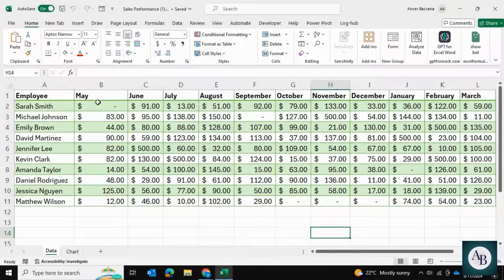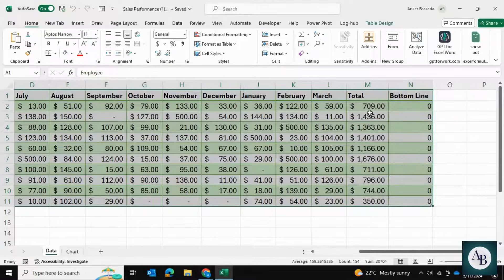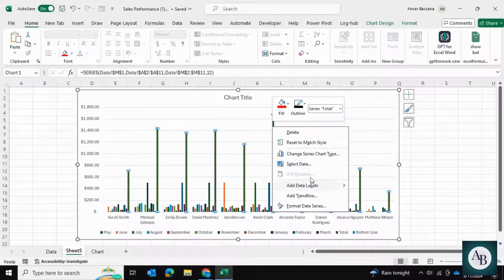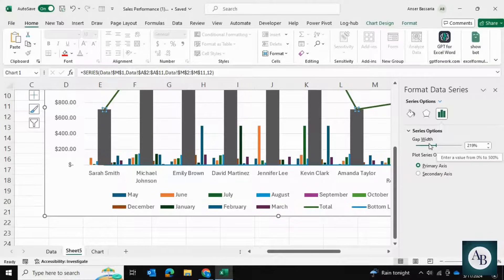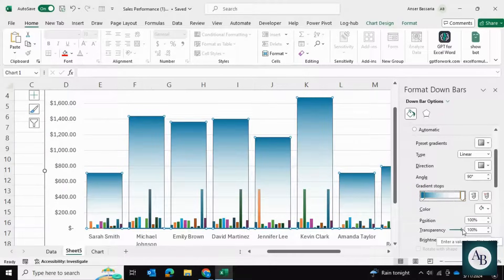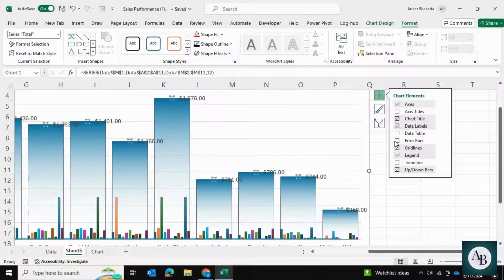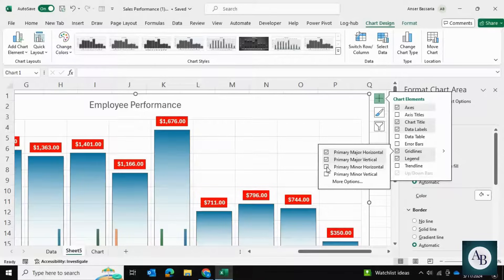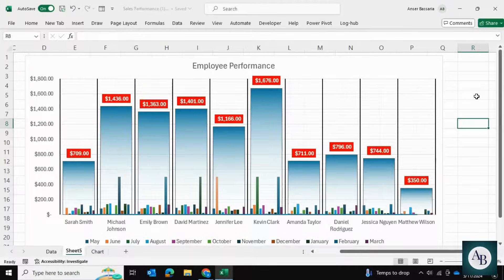How To Make A Weekly Sales Performance Chart in Excel (Step-By-Step For Beginners)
How to Create a Weekly Sales Chart in Excel (Beginner-Friendly)

In this video, you'll learn how to make a clean and smart sales chart in Excel. It shows weekly or monthly sales for each employee and the total. This helps you see who is performing well and how your team is doing overall.